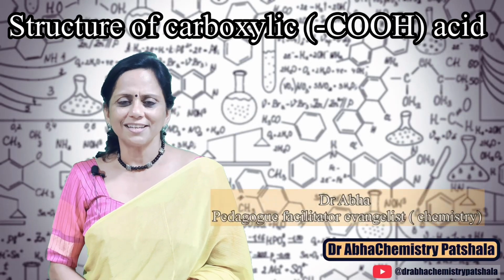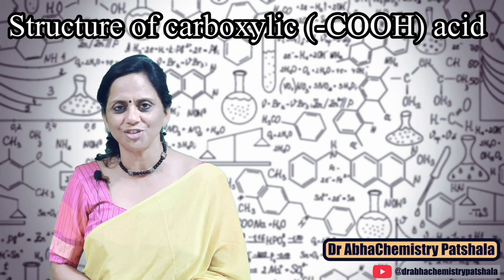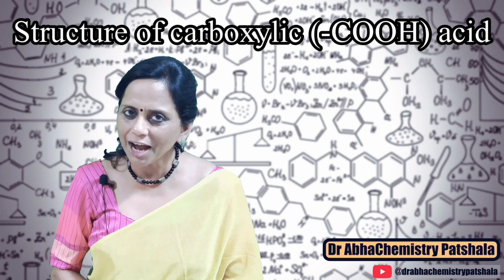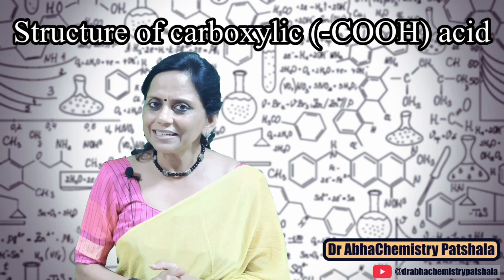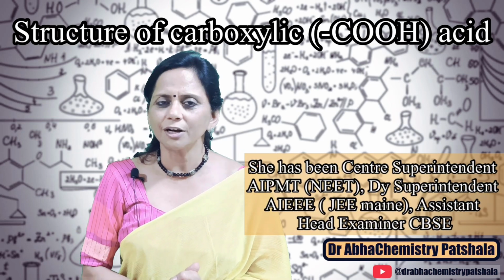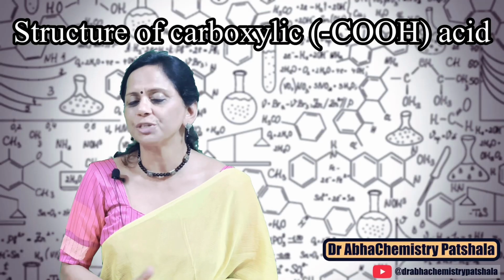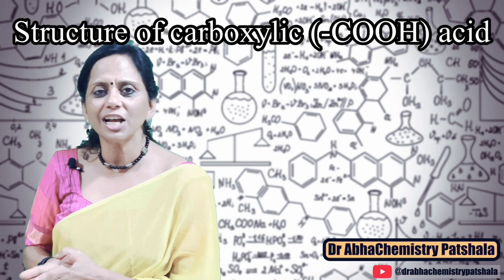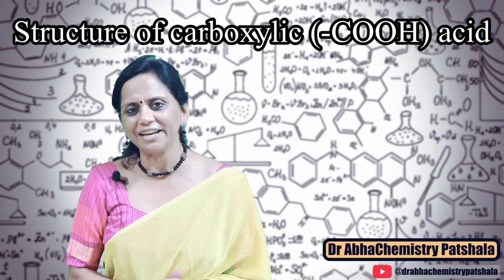Structure of carboxylic acid